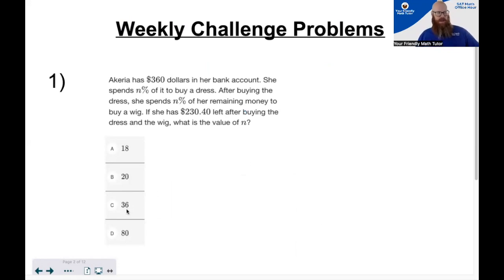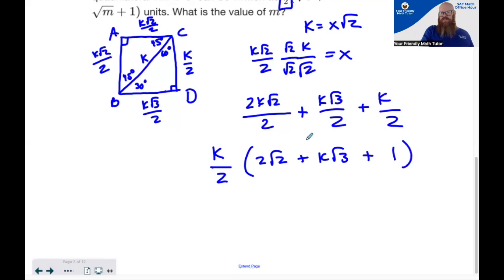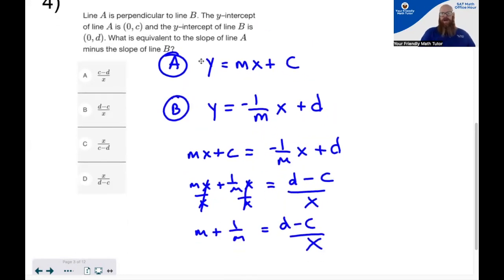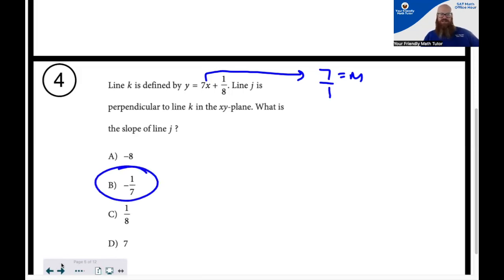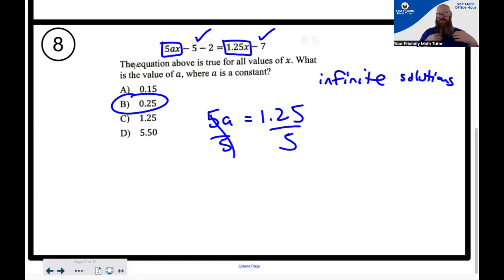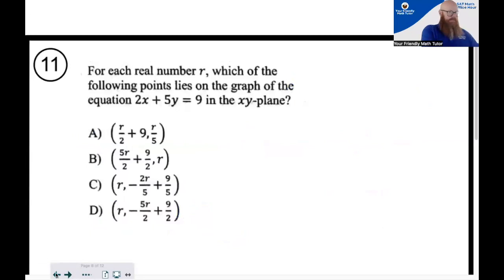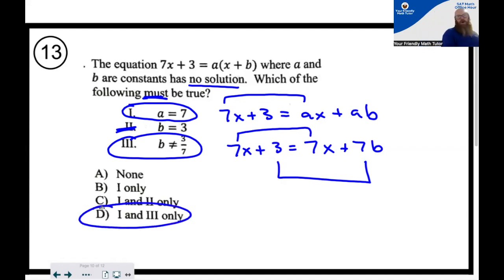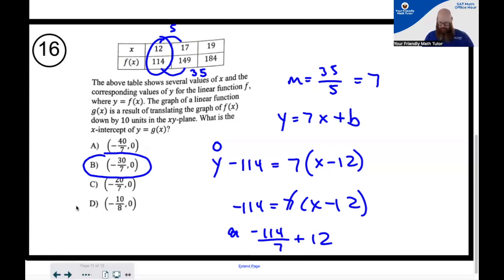SAT® Math Essentials: Tackle Linear Functions with Confidence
Preparing for the SAT® Math exam is hard... Your Friendly Math Tutor wants to help make it a little easier! Join us in this week's SAT® Math Office Hour as we dive into Linear Functions! Explore essential concepts like slope, intercepts, and graphing linear equations. Discover strategies to tackle common SAT® Math problems with ease. Whether you're aiming for a top SAT® score or just beginning your prep, this video is packed with valuable tips and insights to boost your problem-solving skills and confidence.